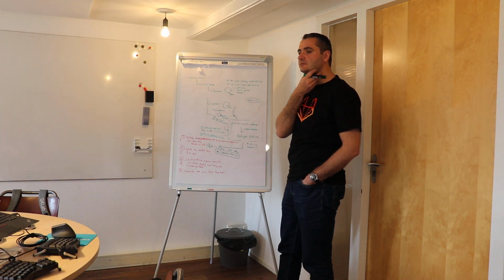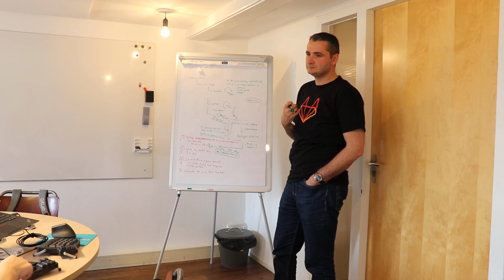Delivery Fast Boot: Kickoff Day 1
Delivery team fast boot Day 1 kickoff, overview of existing state and goals for the fast boot week.